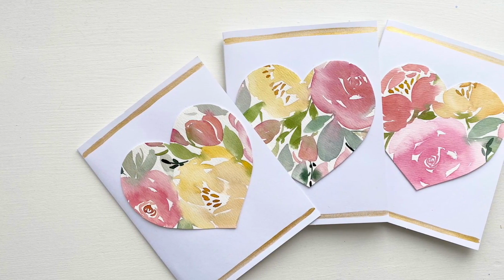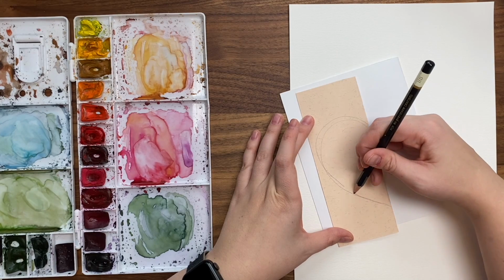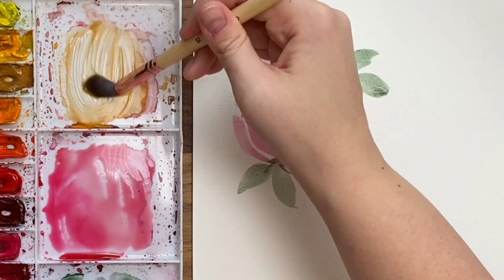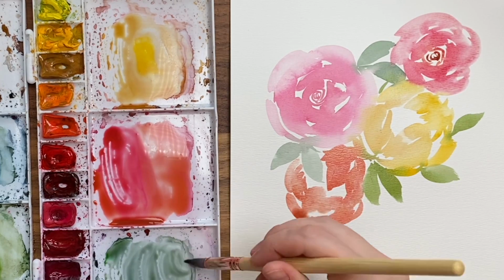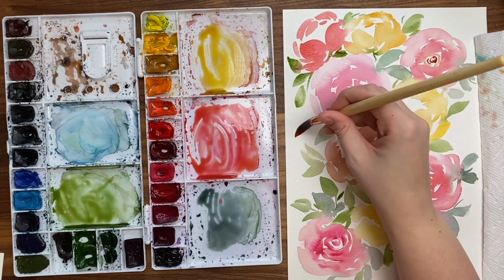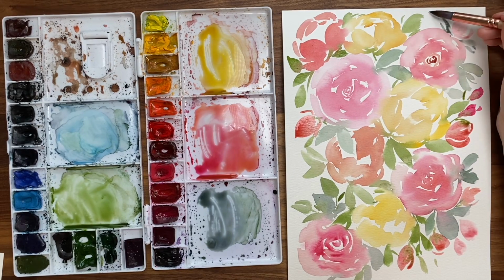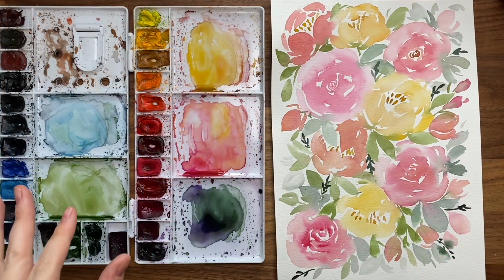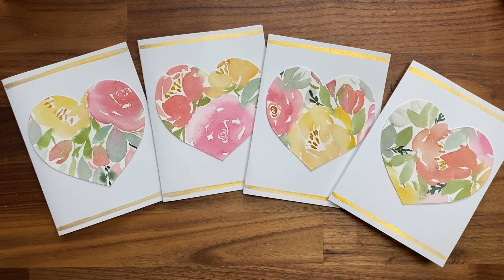Quick And Easy Valentine's Day Cards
BEE Watercolour paper:
CANADA USA

Princeton Select Brushes: CANADA USA

***BEGINNERS
TOP 10 Winsor & Newton COTMAN Watercolours TO START WITH:

Gold Metallic Palette: USA CANADA

Winsor & Newton Designer Gouache: CANADA USA

Liquid Chrome Pen: CANADA USA